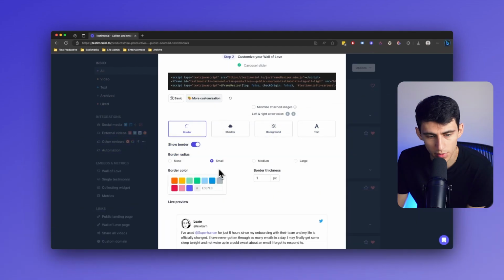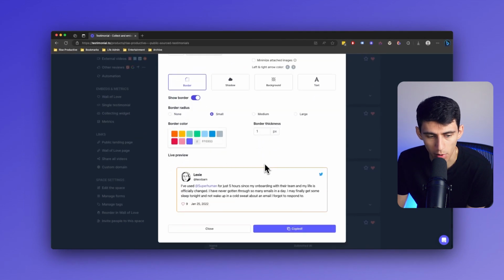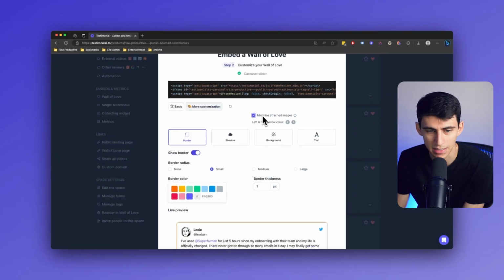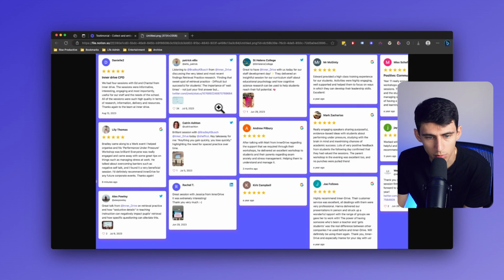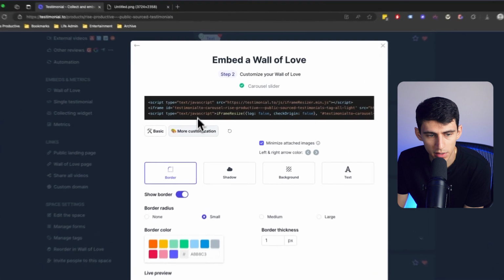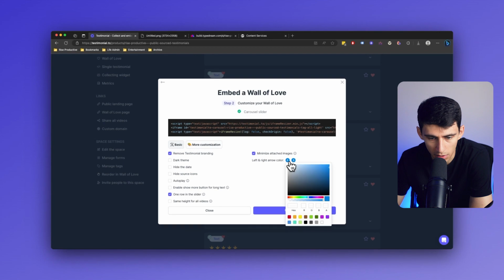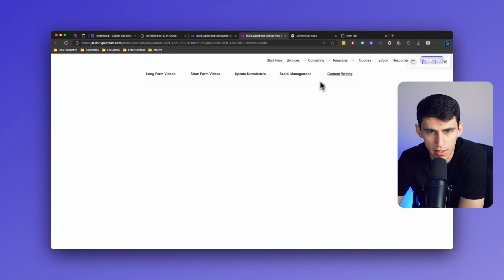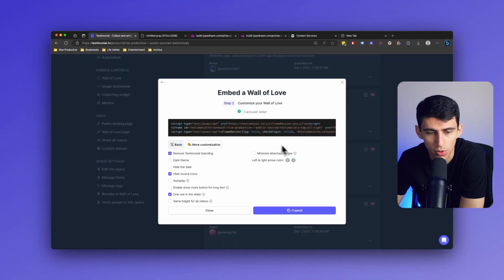[Testimonial] Extra customization option for wall of love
Welcome back to our official channel! Today, we're diving deep into the freshest and most exciting updates at Testimonial, ensuring you're always a step ahead in curating the perfect testimonial page.

In this in-depth look, we're thrilled to unveil enhanced customization settings for our renowned "Wall of Love." From fine-tuning the border colors and thickness to optimizing attached images' display, our platform has evolved, offering more flexibility than ever. For those who have always wanted to achieve that seamless blend between their brand's aesthetic and our tools, this update is a game-changer. You'll also get insights on tweaking carousel arrows and making smart decisions about displaying or hiding source icons.

But our commitment doesn't stop here! Your feedback has always been the bedrock of our innovation. How can we make Testimonial even better for you?

Don't miss out on optimizing your testimonial displays for better user engagement. Thanks for being a part of our journey, and we promise to keep delivering excellence. See you in the next update!

⏰ TIMESTAMPS:
0:00: Intro & Updates Overview
0:09: Wall of Love Customization
0:29: Adjusting Border Color & Thickness
0:48: Minimizing Attached Images
1:06: Arrow Color Customization & Matching Themes
2:10: Hiding Source Icons & Final Touches
2:56: Feedback Request & Outro